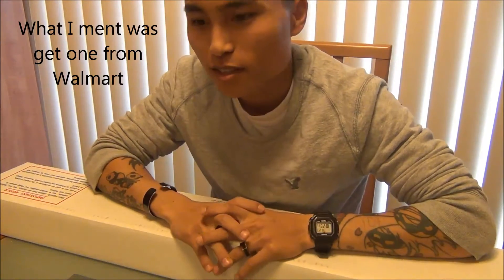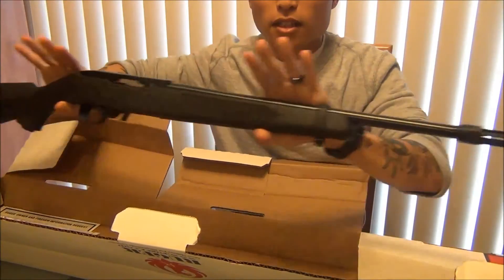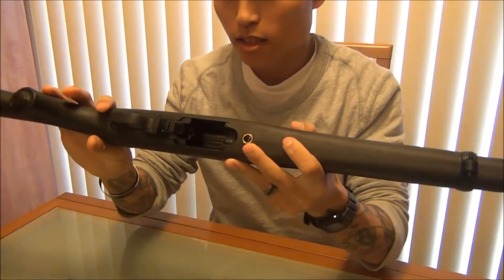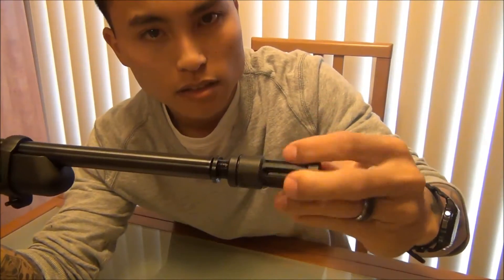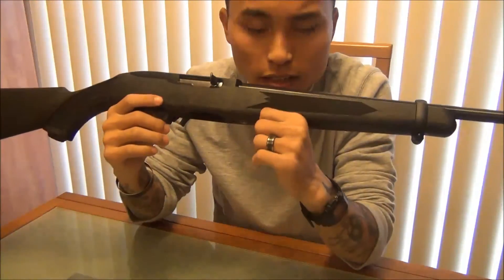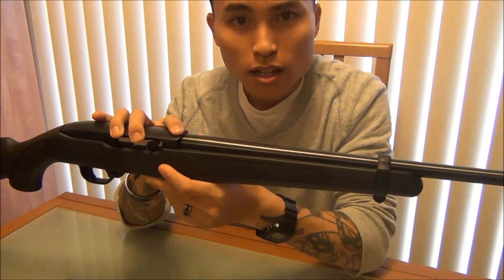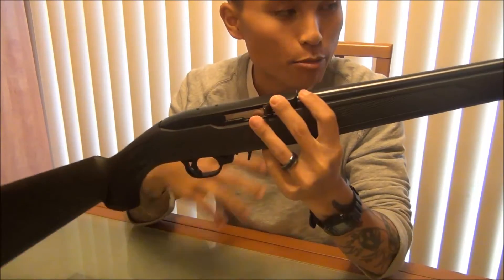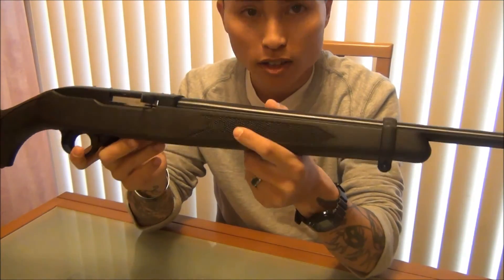Tactical 10/22 FS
A look at a Ruger Tactical 10/22 FS that I'm going to turn into a AR Style rifle.

Model: Tactical 10/22 FS
Stock: Black Synthetic
Barrel Length: 16.12"
Overall Length: 36.25"
Weight: 4.30 lbs

Features:
Extended Magazine Release
Threaded Barrel, 5x28 Thread
Mini-14 Flash Suppressor
Polymer Trigger Housing
Aluminum Receiver